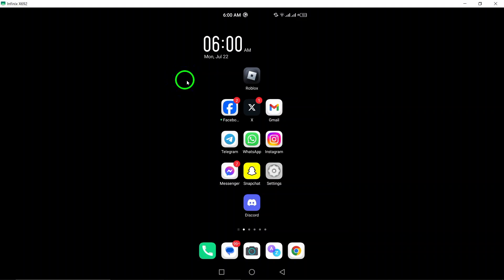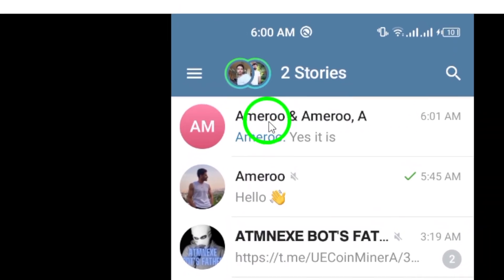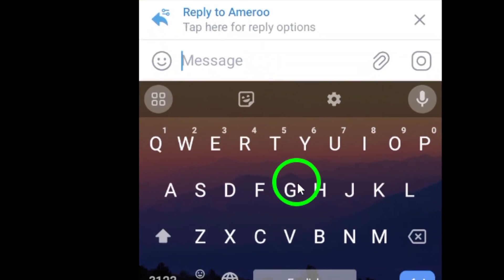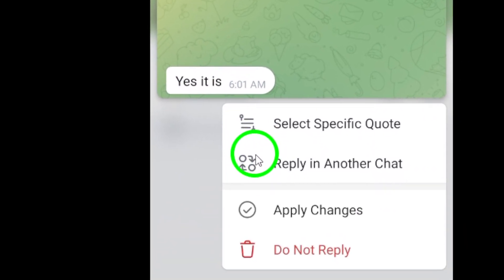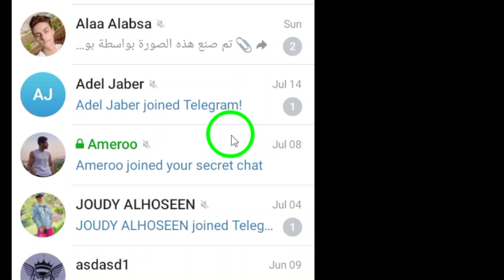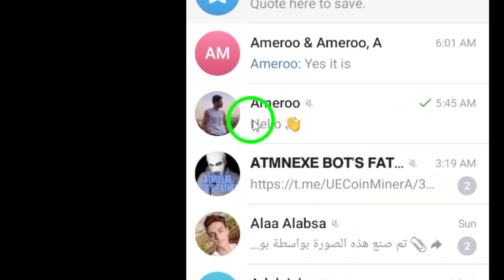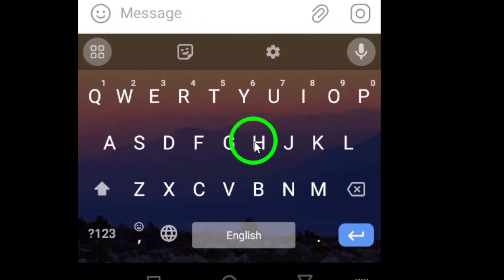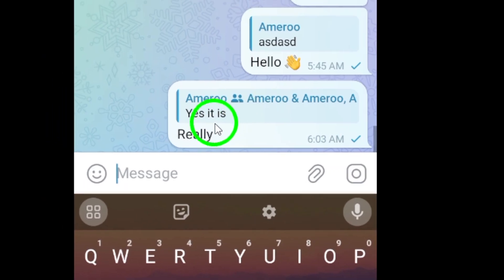How to Reply Privately to A Message on Telegram Group (Updated)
In this tutorial, you will learn how to reply privately to a message on Telegram group. Follow these steps:

1. Open Telegram on your android device.
2. Open the group that includes the message you want to reply to.
3. Tap and hold the message you want to reply to.
4. Tap "Reply" at bottom left.
5. Tap the left arrow next to "Reply to the contact".
6. Choose “Reply in another chat” to reply to the sender privately.
7. Tap the sender contact.
8. Write your answer beneath the text.
9. Tap the send arrow icon.

Now you can easily reply privately to messages in your Telegram group. Telegram Messaging Privacy.